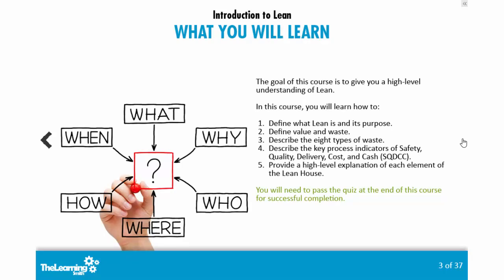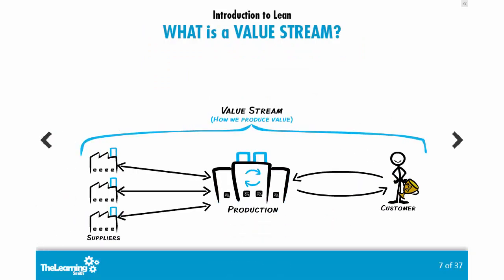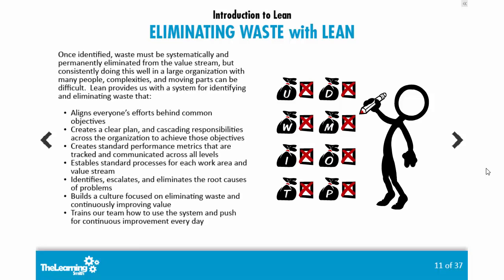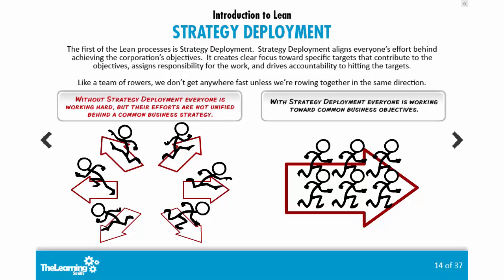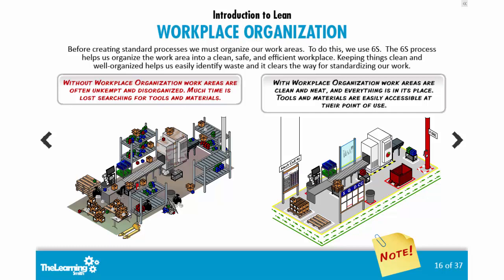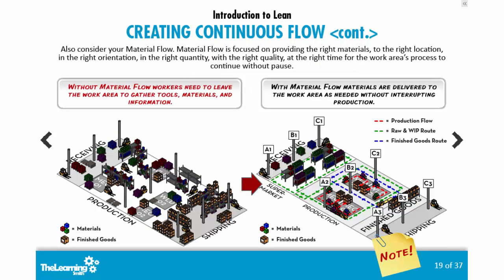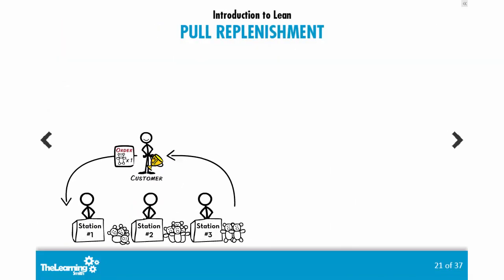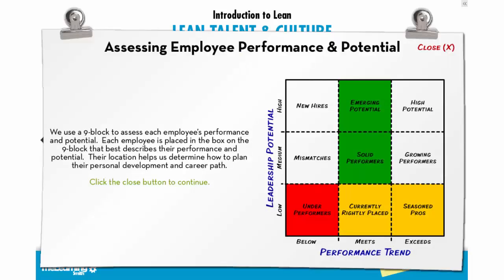Introduction to Lean eLearning Course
An example of an Introduction to Lean course created by The Learning Smith.  Additional courses on Lean Manufacturing and Operational Excellence are available off-the-shelf, or for customization.  SCORM, TinCan, and LMS compatible.